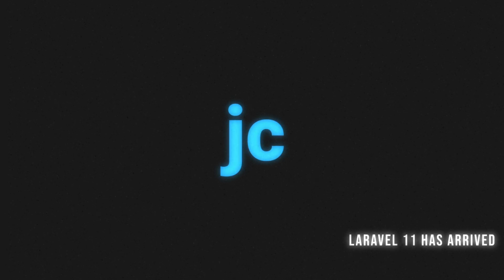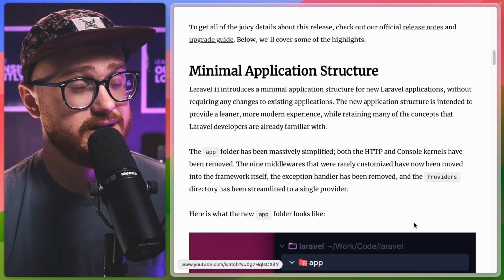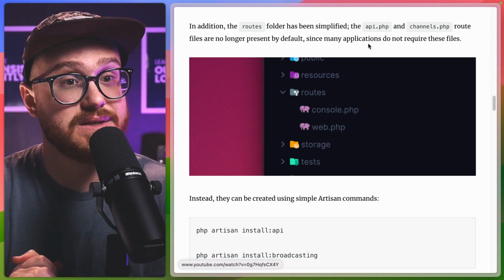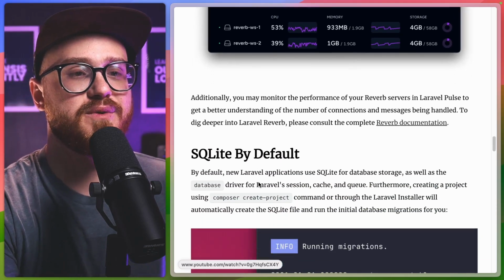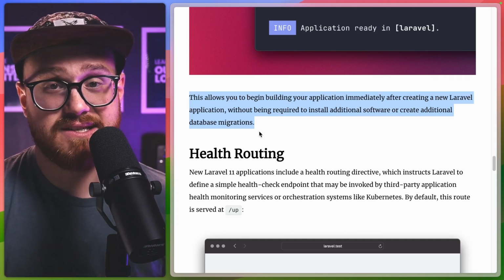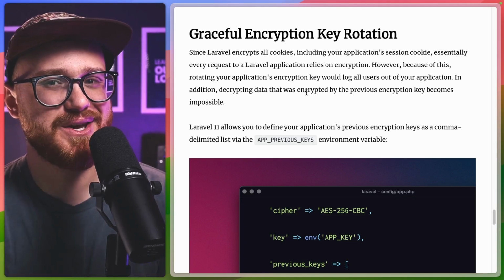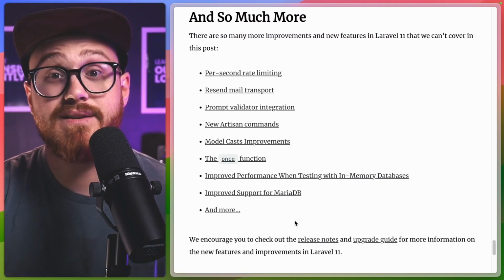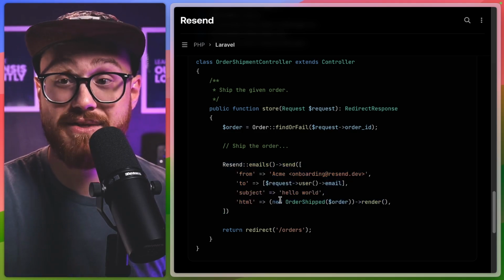Laravel 11 is Here (and I'm so excited)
Laravel 11's release is centered around minimal application structure, giving us Laravel Reverb, and much more. Taylor Otwell describes this release as "Beautiful simplicity." And I can't be any more excited for what this means for the ecosystem and the community.

Let's build some cool things.

Keep creating.